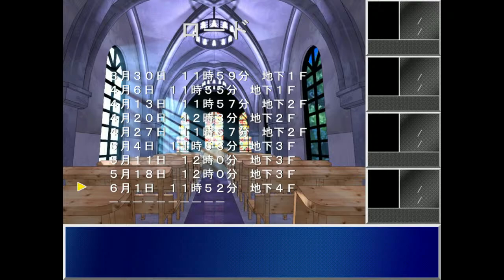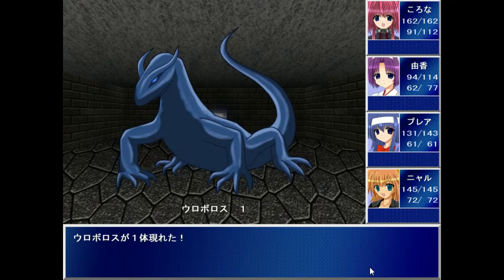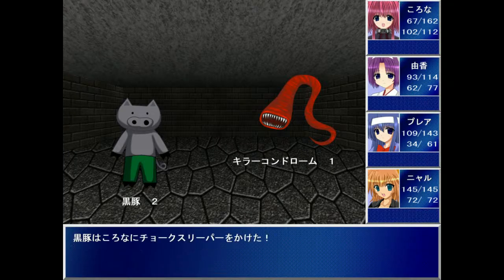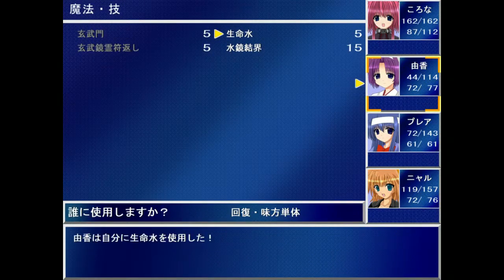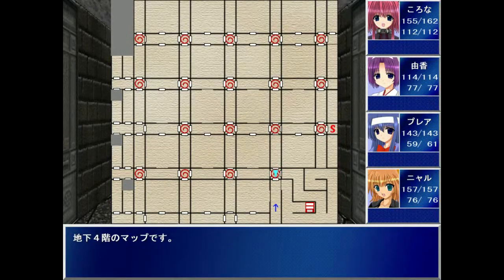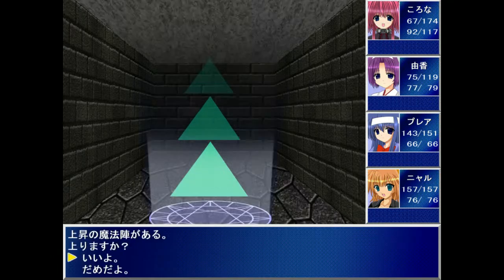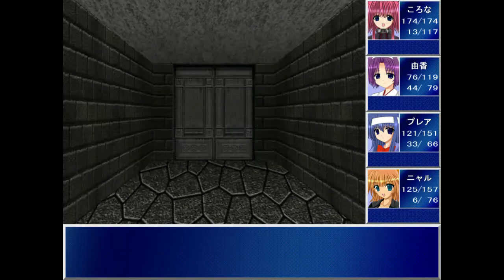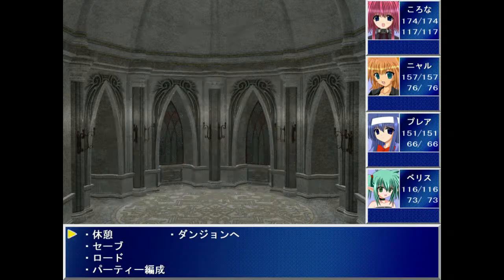Korona: The Movie: DDDD - 10 - Nerve-racking Navigation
The good news is that last time we found the save room on floor 4 and explored the majority of it. The bad news is it's not over, and neither are the tricks, traps, and all around nuisances. And while Belith isn't exactly the toughest opponent out there, a boss is a boss and you can't take anything for granted.

I'm hoping to finish mapping out the floor and at least make an attempt at dealing with the boss. And succeeding at that means facing another problem: party management! To this point, we've been able to bring everyone along all the time, but once a fifth character joins, someone's going to have to go on standby, and I'm pretty sure they don't get experience like that. I'll probably end up rotating in whoever's levels are the lowest except when the situation calls for something more specific, like I usually do in RPGs.

(edit: With as often as Pleia's been using lightning strikes, it's mildly surprising the thumbnail picker took this long to show one. It keeps wanting to use the title screen...)

- Game Summary -

DanDan Dungeon Daibouken (だんだんダンジョン大冒険, roughly, "The Great On and On Dungeon Adventure") is a bonus first-person dungeon exploration jRPG set in the labyrinth beneath Belzebuth Castle, and sufficiently long and involved that it could stand separately as its own game, if one with virtually no plotline.

At the end of each floor, Korona must face one of her friends as a boss, who then joins the party when beaten. With the help of her allies, she must conquer eight floors full of monsters, tricks, and traps to finally reach Noel. There's an ending upon beating her, but then Noel joins and the way to an even more challenging ninth floor opens up. Assuming you can find it...

Also, the game includes quite a few external references, including a surprising number of monsters loosely based on (usually B-list) horror films, like The Deadly Spawn, TerrorVision, The Day The World Ended, and Frogs. On the other hand, the main story does mention Korona's mother enjoying such movies, and Noel joining her after moving in with them, so it makes a certain amount of sense.

For a general overview of this bonus game, see this previous video from the end of my playthrough of the main game

Refer to the following link for more information on DDDD, plus detailed maps and other information I'm going to try not to look at during the playthrough unless I get completely stuck